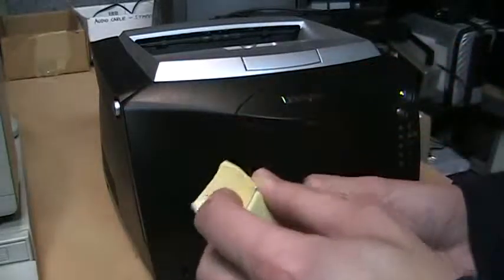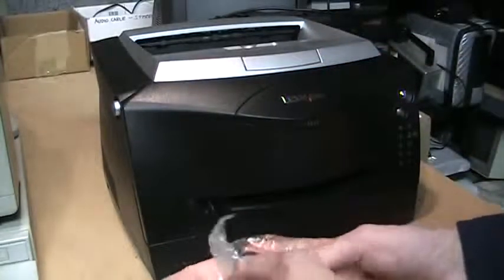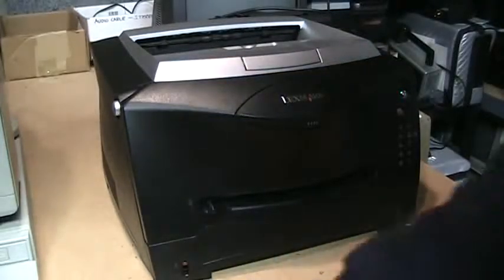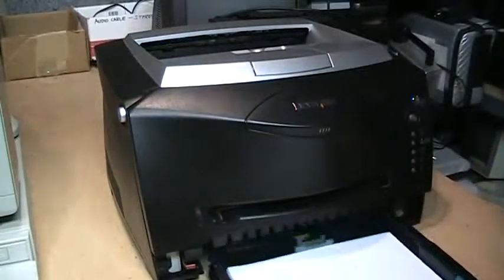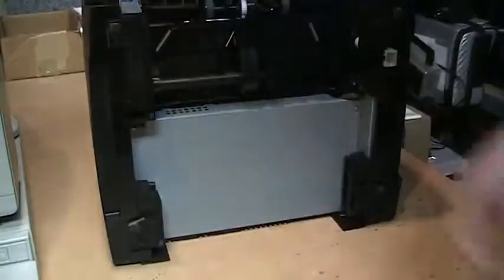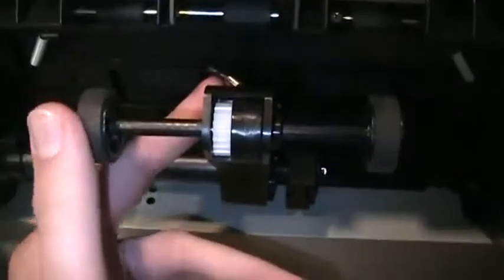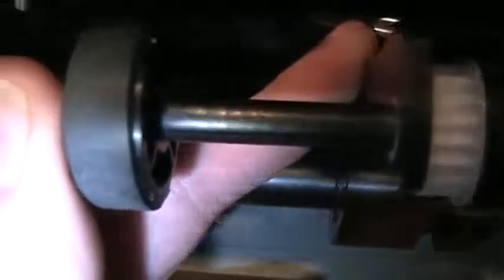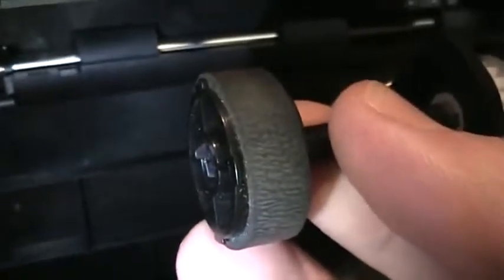Sửa máy in HP LASERJET 2035DN tại nhà Hà Nội - 091.5544.115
SỬA MÁY IN HP LASERJET 2035DN TẠI NHÀ HÀ NỘI - GIÁ RẺ NHẤT
* Công dụng nổi bật của các dòng máy in HP LASERJET 2035DN:
+ Kích thước máy in HP LASERJET 2035DN nhỏ gọn, mẫu mã đẹp, thuận tiện cho quá trình di chuyển và sử dụng máy.
* Phạm vi sử dụng: Có thể sử dụng trong văn phòng, đơn vị hành chính sự nghiệp, các cửa hàng...có nhu cầu in ấn tài liệu.
Một số lỗi máy in HP LASERJET 2035DN thường gặp
+ Máy in HP LASERJET 2035DN bị kẹt giấy, không cuốn được giấy.
+ Khi bật lên máy in HP LASERJET 2035DN lên máy vẫn khởi động bình thường nhưng cứ hút mực xong lại bị tắt nguồn.
+ Máy in HP LASERJET 2035DN báo lỗi không in được thậm chí không báo lỗi nhưng vẫn không in được.
+ Bản in xuất hiện các gạch sọc, gạch ngang khắp bản in từ trên xuống, không xuất hiện chữ, có khoảng trắng ở giữa hoặc xuất hiện bóng mờ khi in.
+ Máy in HP LASERJET 2035DN khi in kéo nhiều tờ giấy lên trong một lần.
+ Tốc độ in của máy in HP LASERJET 2035DN chậm, phát ra tiếng kêu lớn trong quá trình in...
Bạn cần tìm một trung tâm sửa máy in HP LASERJET 2035DN uy tín, đảm bảo chất lượng đồng thời giá thành rẻ nhất, vậy hãy liên hệ ngay với chúng tôi - trung tâm sửa máy in 115:
Là một trong những trung tâm chuyên sửa chữa các loại máy in, máy photocopy cùng nhiều dịch vụ khác hàng đầu trên thị trường hiện nay. Với đội ngũ nhân viên kỹ thuật nhiều kinh nghiệm, tay nghề cao, dịch vụ sữa chữa nhanh chóng, chất lượng mà giá thành lại vô cùng hợp lý. Khi bạn đến với trung tâm sửa máy in 115 - một trung tâm sửa máy in tại nhà giá rẻ, chất lượng nhất trên thị trường hiện nay. Đảm bảo bạn sẽ hài lòng và cảm thấy thõa mãn với phong cách làm việc của đơn vị.
+ Địa chỉ : Số 43, ngõ 165, phường Mai Dịch, quận Cầu Giấy, Tp.Hà Nội
Cảm ơn bạn đã quan tâm và sử dụng dịch vụ của chúng tôi!